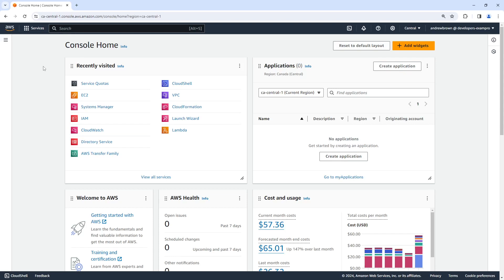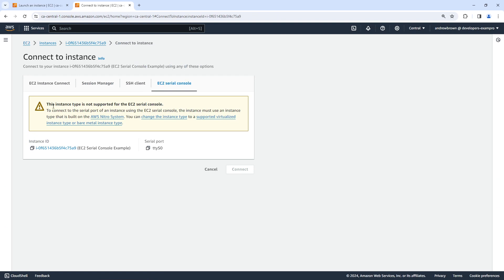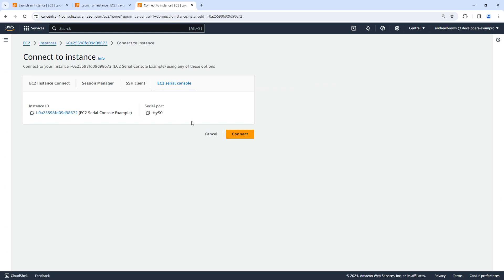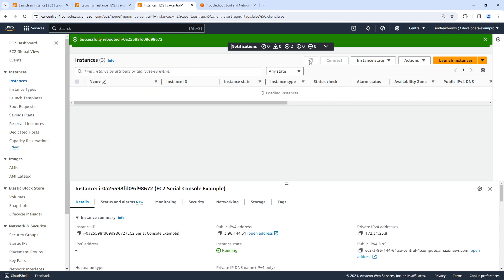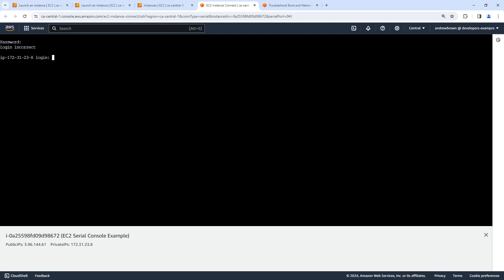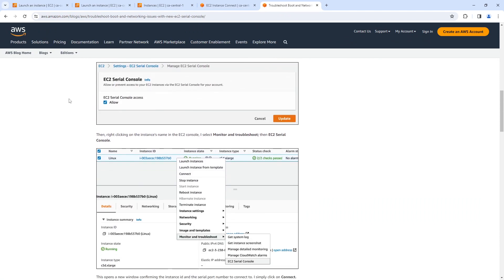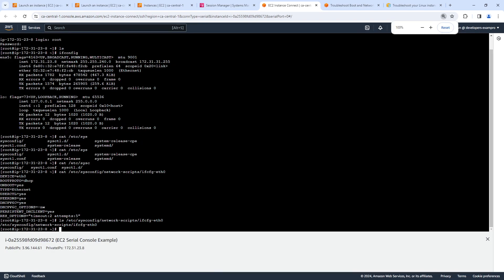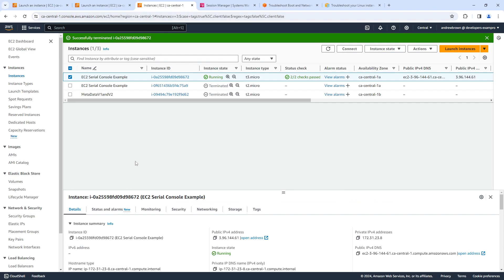EC2 Serial Console Follow Along - AWS Solutions Architect Associate SAA-C03